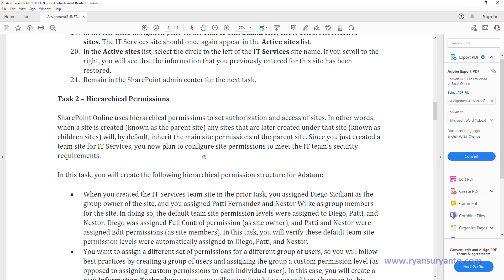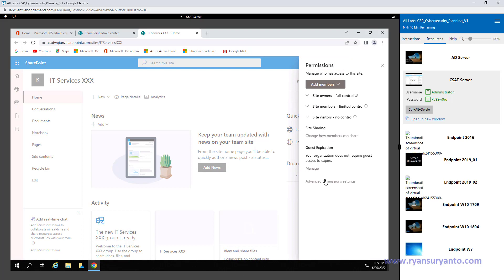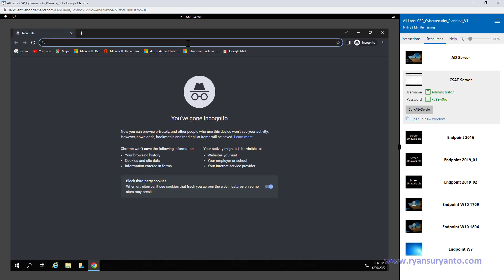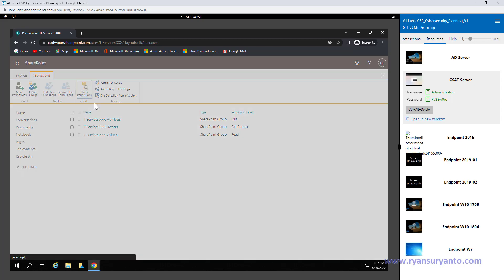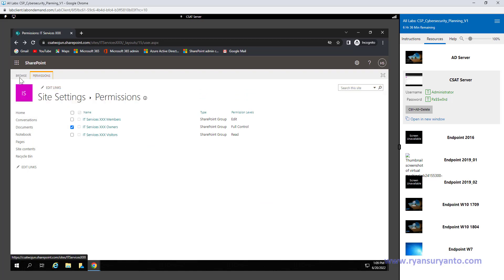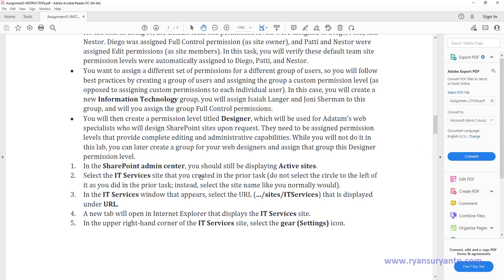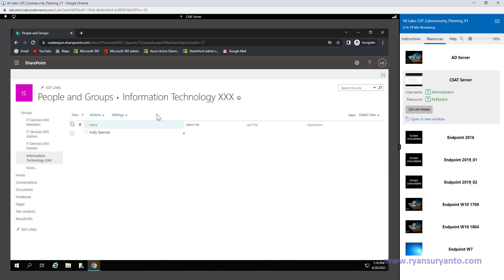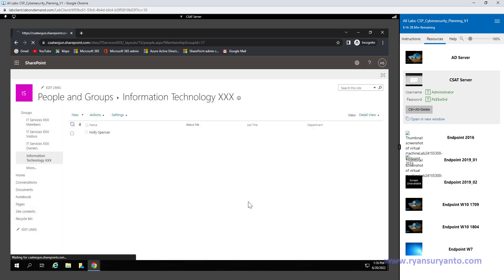Assignmen3B Sharepoint Permission Hierarchies